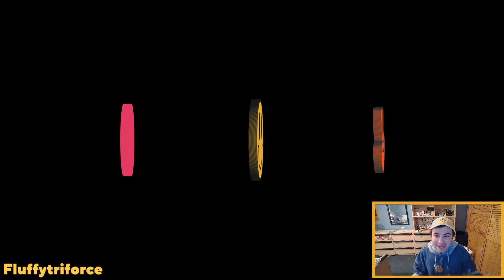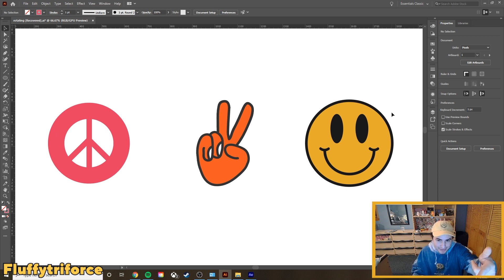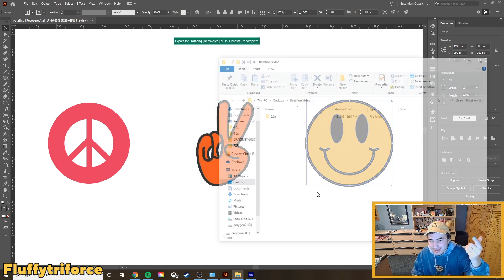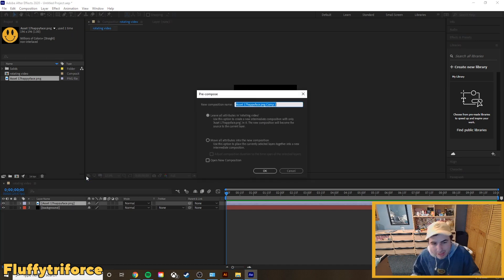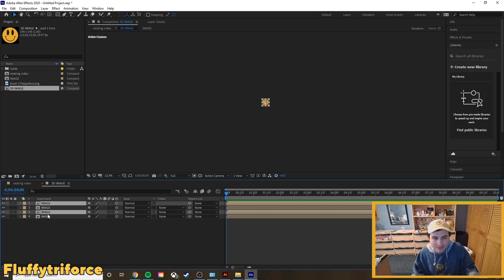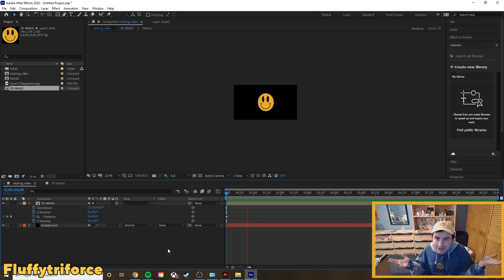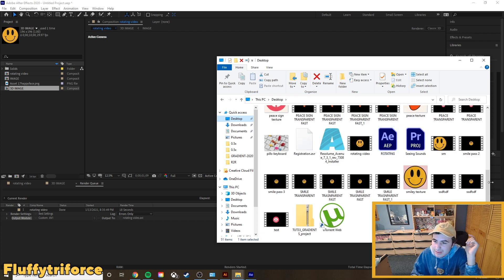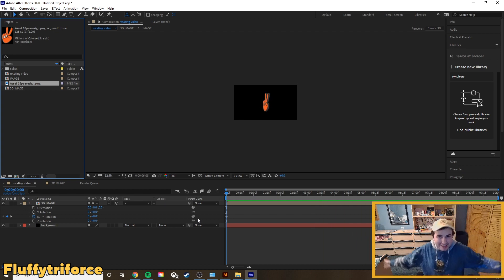HOW TO TURN A 2D OBJECT INTO A 3D ROTATION GIF Using an Image and Adobe After Effects CC Tutorial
we are back for 2021 baby! new tutorial for after effects!